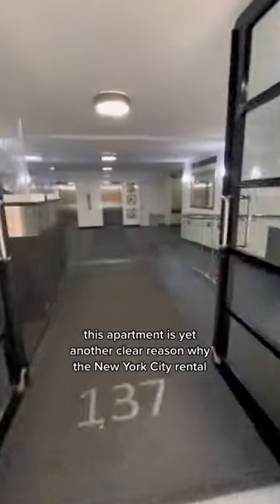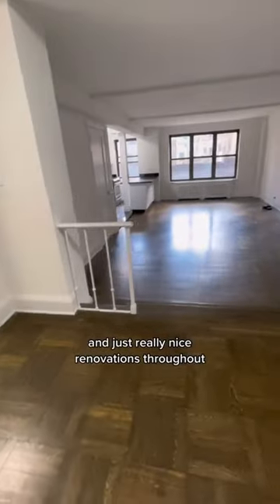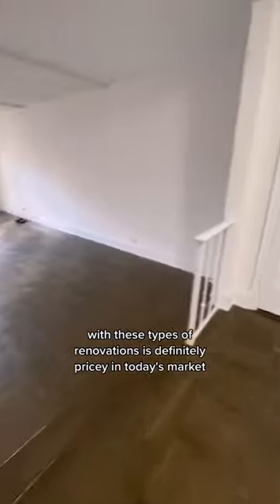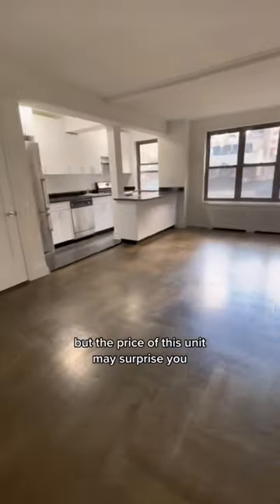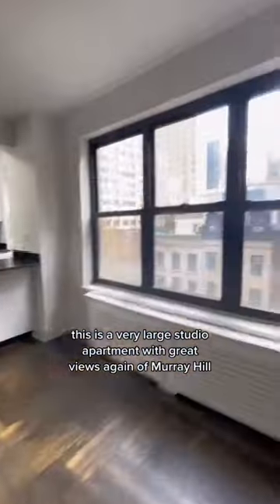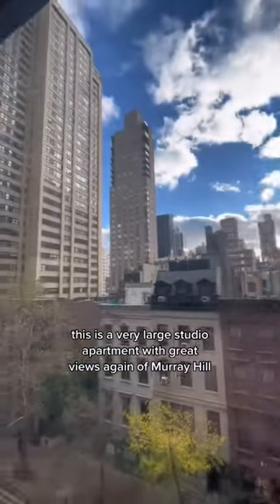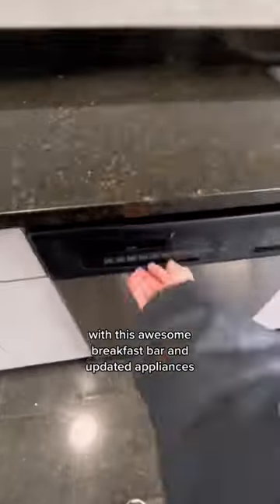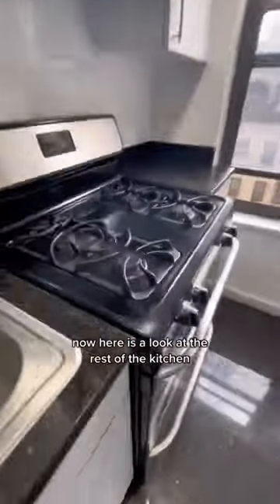THE MARKET IS CHANGING!!